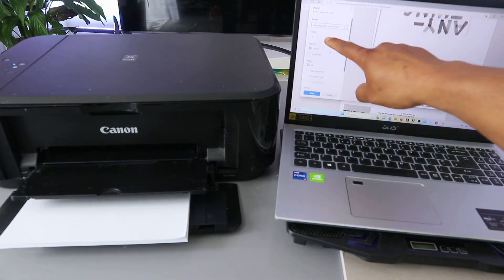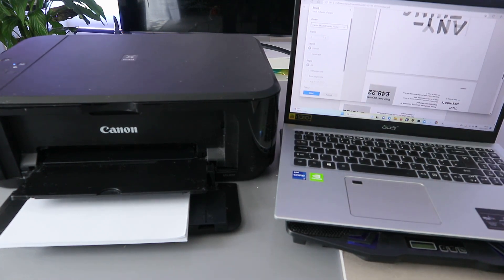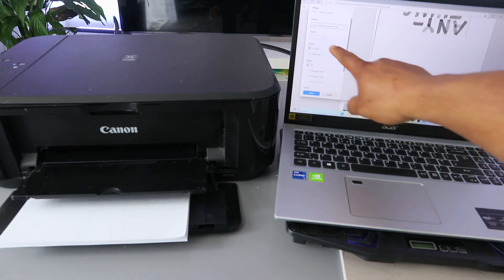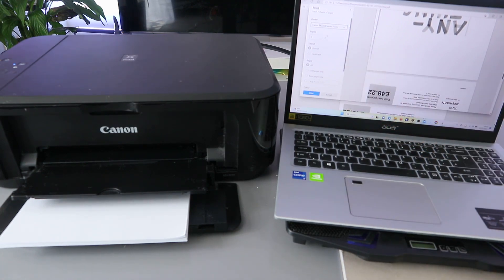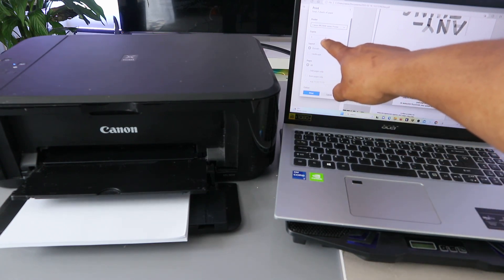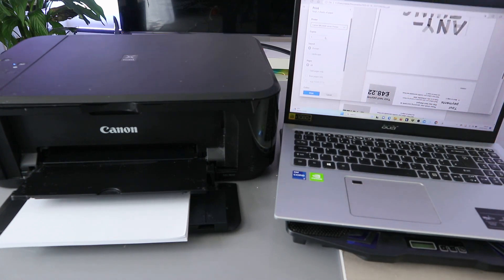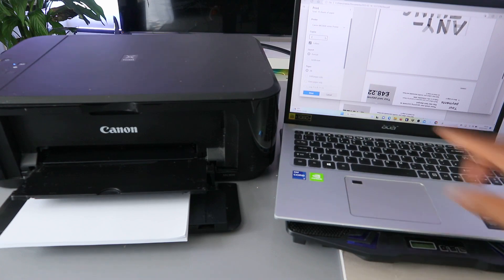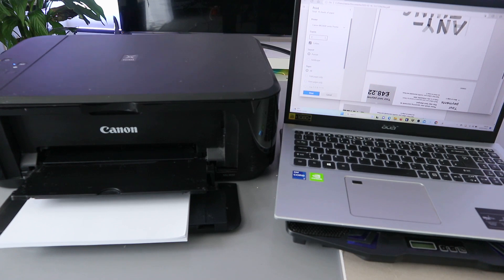How to Print Documents or Photo From Printer To Laptop !!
This video is a step-by-step method on How to Print Documents or Photo From Printer To Laptop